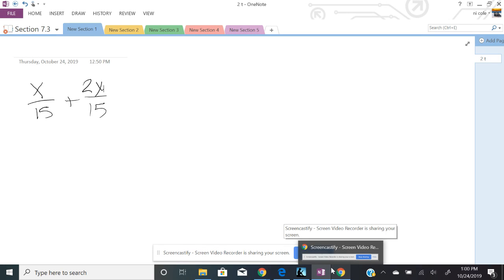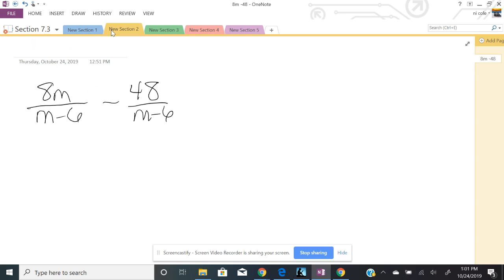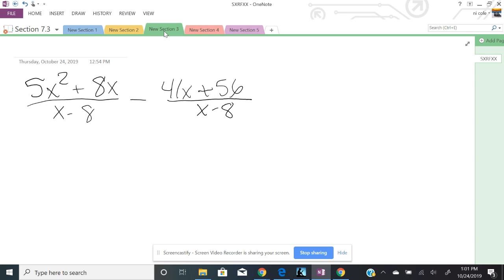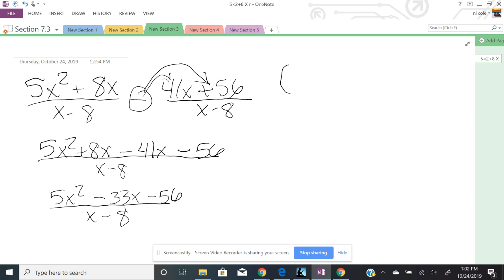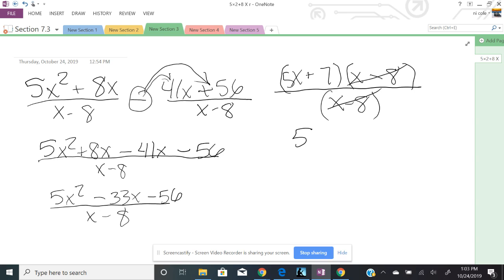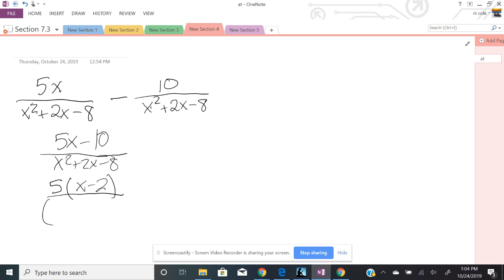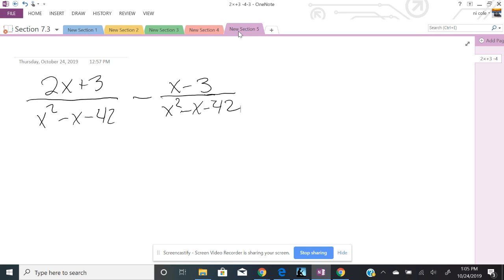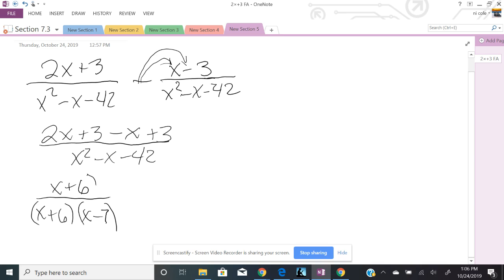Section 7.3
Adding and subtracting Rational Expressions with common denominator